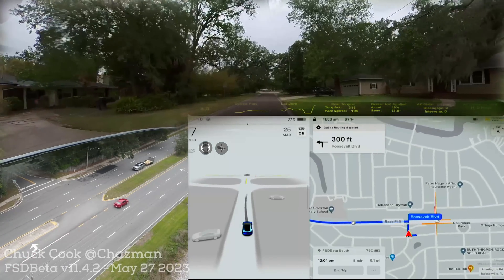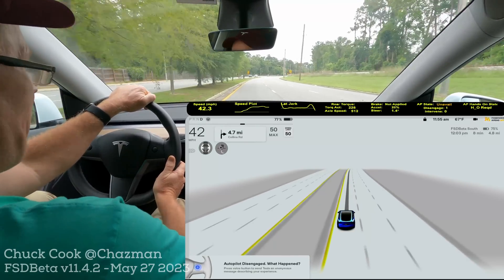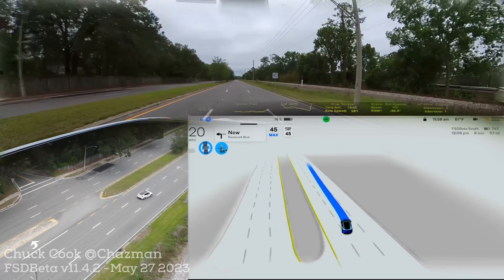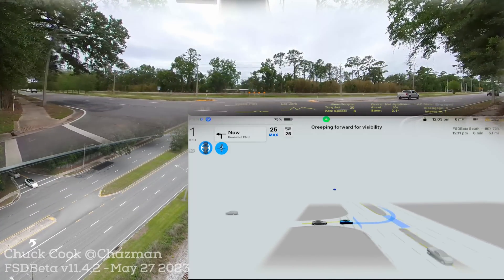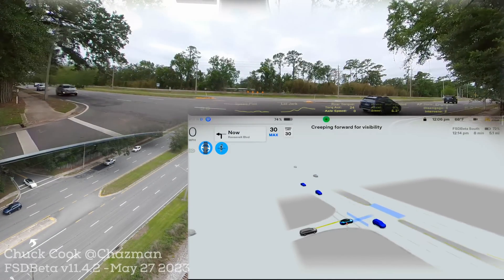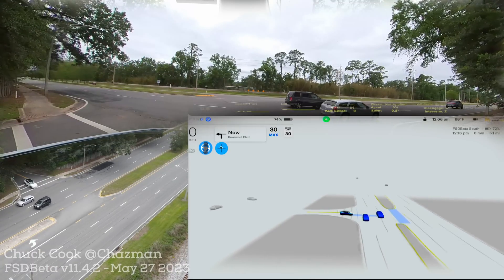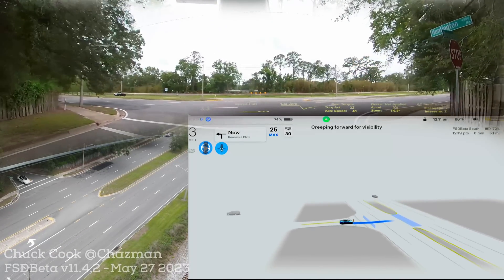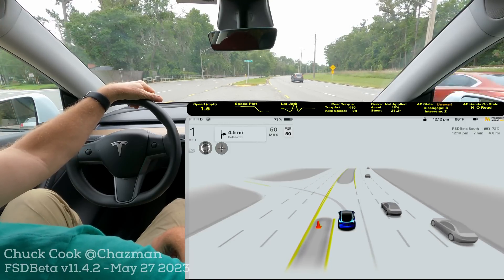FSDBeta v11.4.2 - Unprotected Left Turns